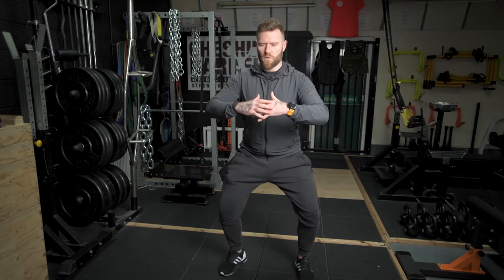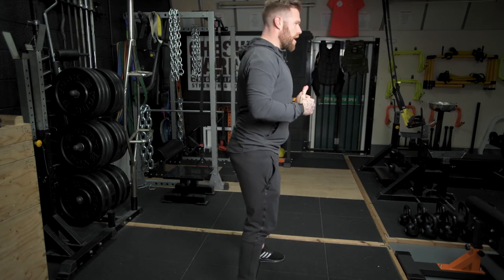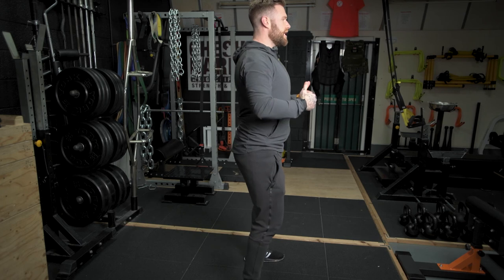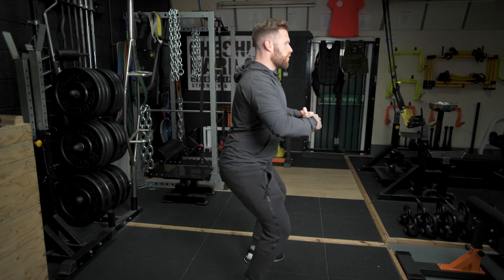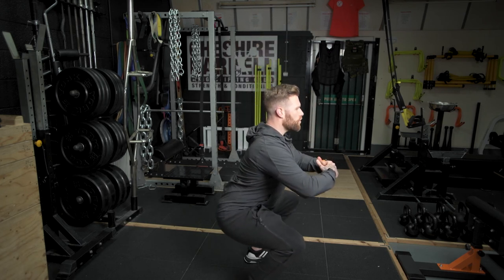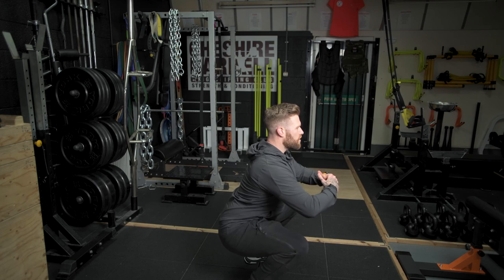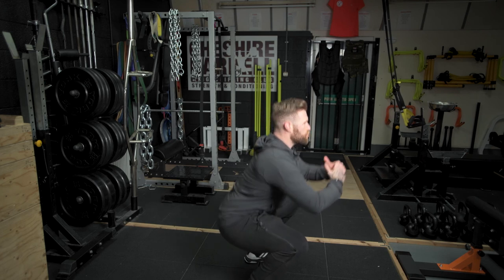Tempo Squat - Home workout series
The Tempo Squat - Part of the Home Workout Exercise Library